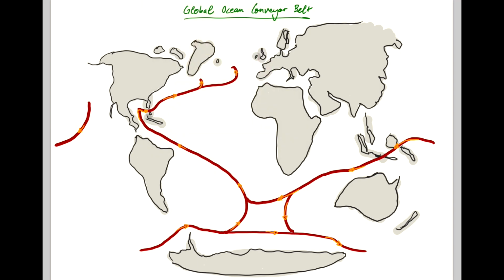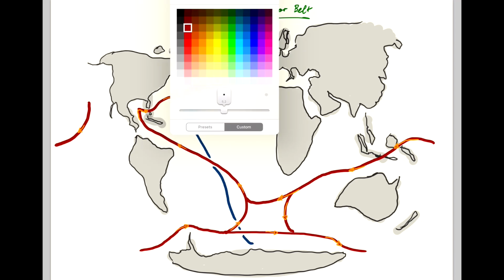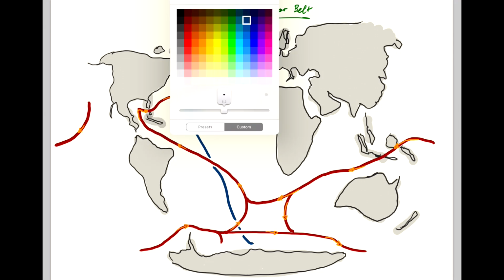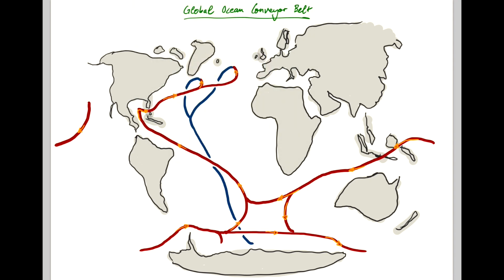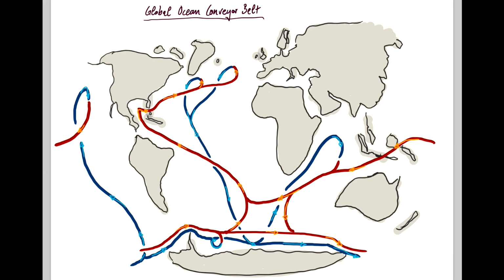Ocean Circulation 3 - Global Conveyor Belt